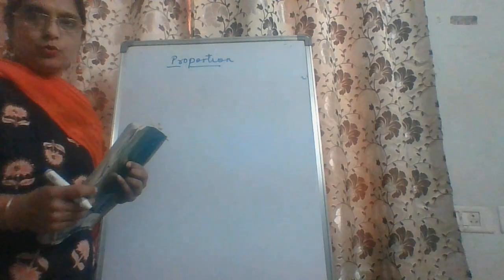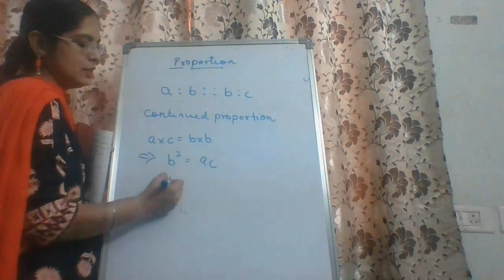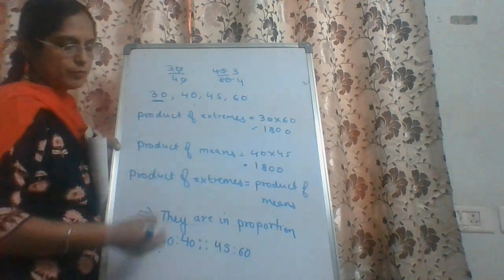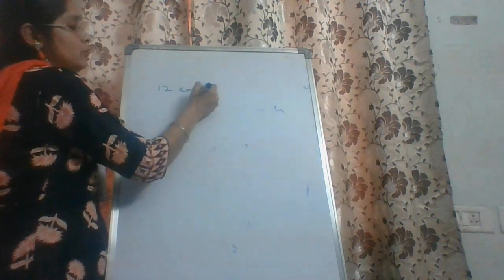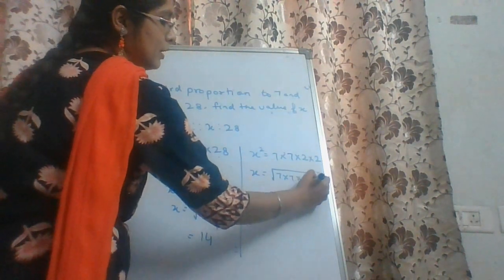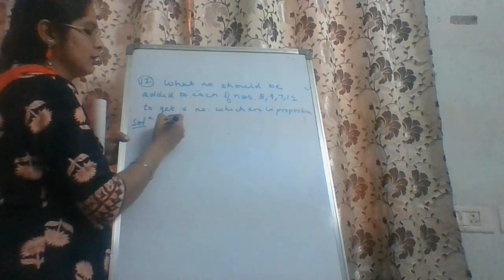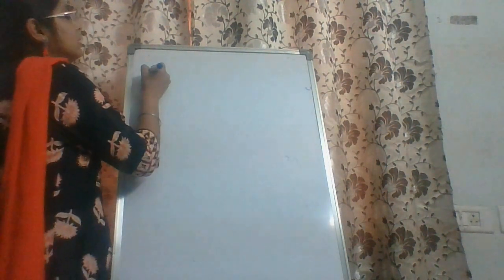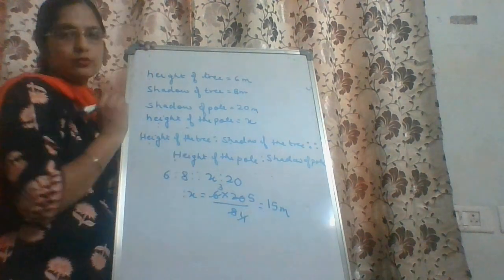Explanationand understandingof Proportionin Ratio andProportion|Class 7|SimplifiedmathsbyAvneetKaur